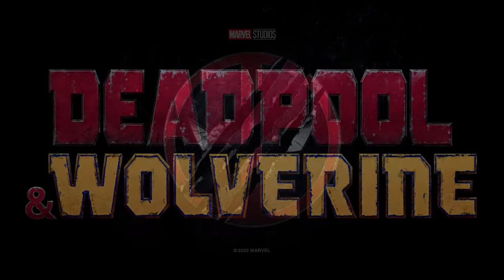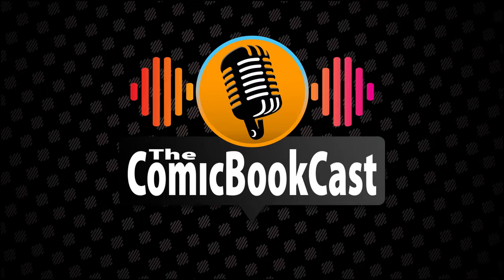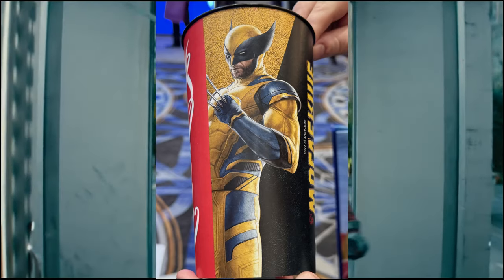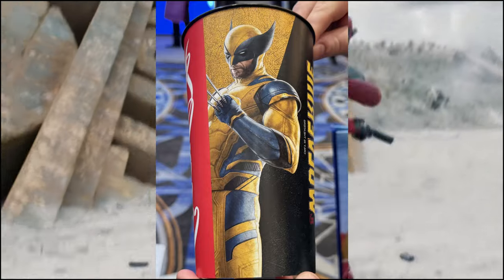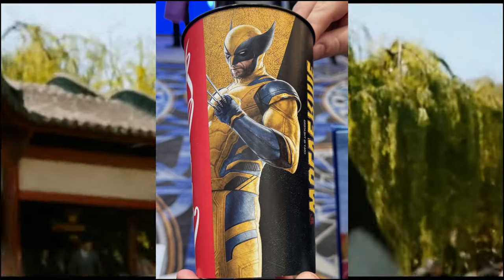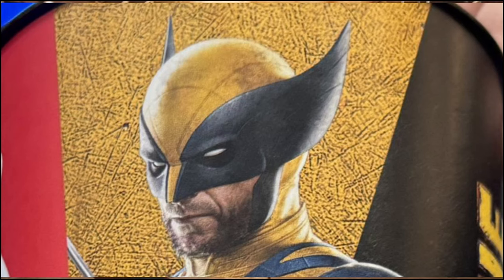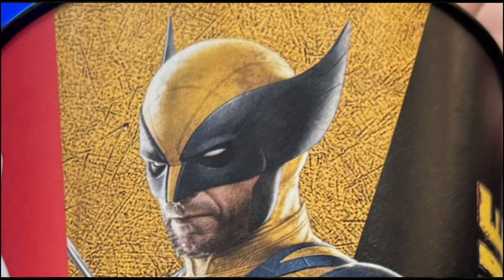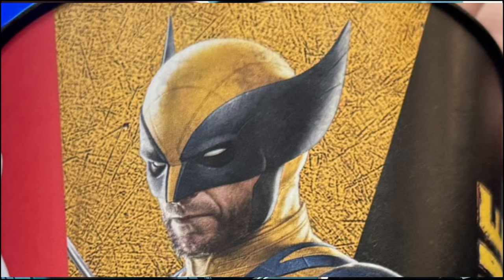Wolverine & Cowl Revealed at CinemaCon